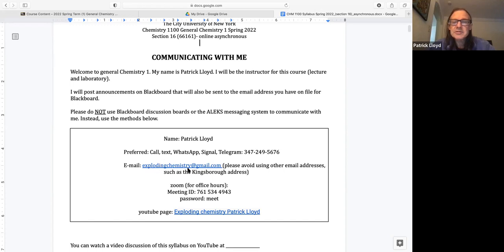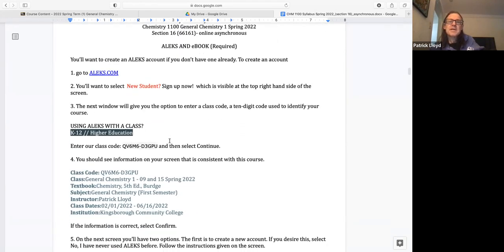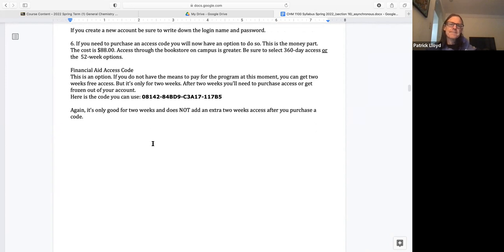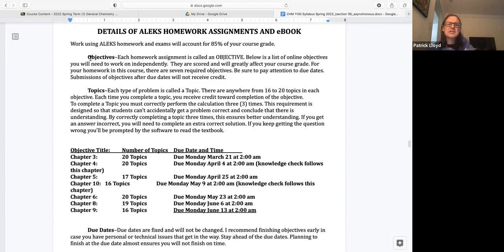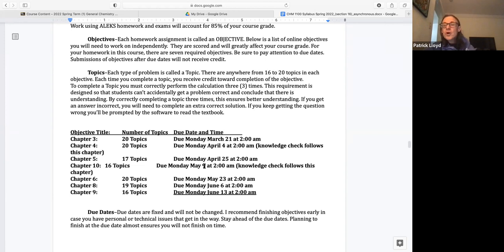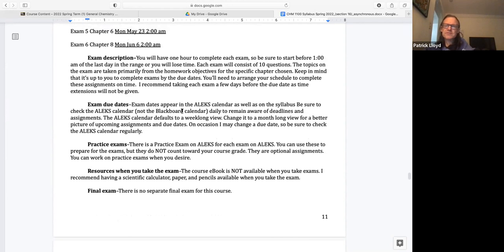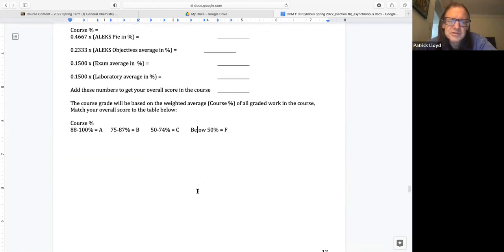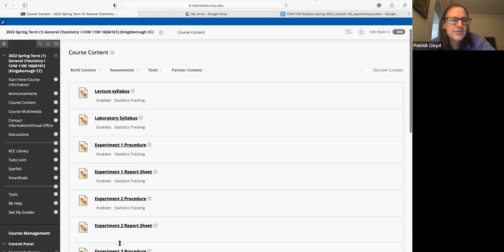General Chemistry 1 Lecture Syllabus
Spring 2022 Section 16